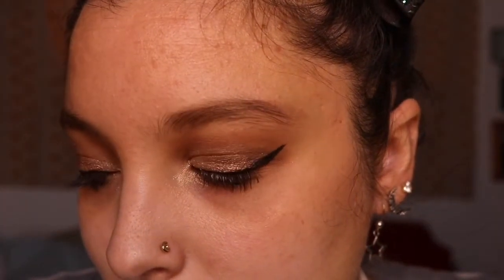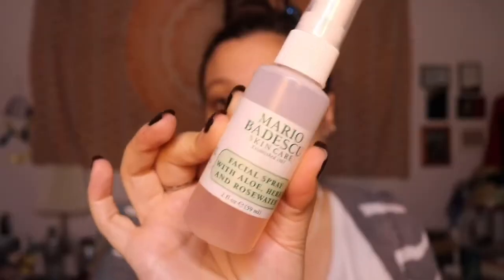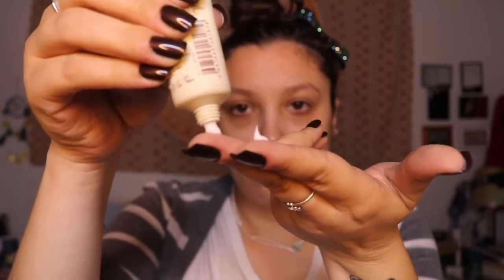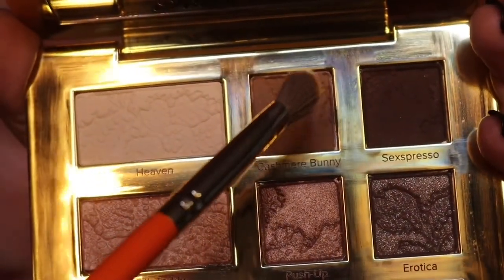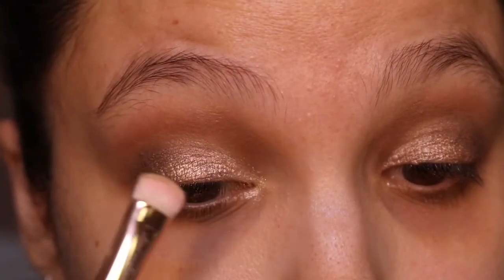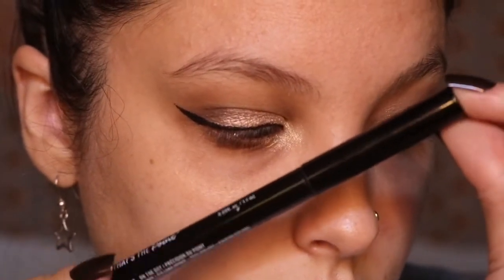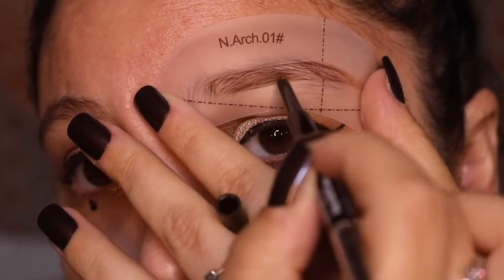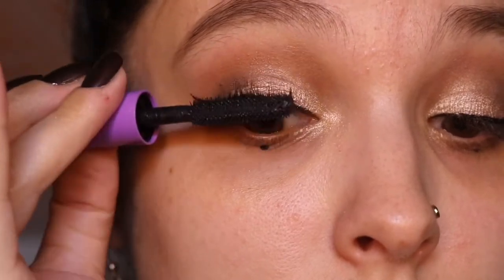Masked Dodie ⚫️Dots⚫️ | Mel Para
I still enjoy making my masked videos. Even though we are not required to wear them right now I still have some underlying health complications that are requiring me to still wear one. So I like making these for others that still need to wear their mask too. Here is a super easy and everyday look you can wear with any outfit or any mask! What color should I do next?

If you like scrunchies from my previous videos then please check out my friend's Etsy shop!!

𐑎 Fun Facts 𐑎
Camera: Canon 80D
Tripod: AmazonBasics 60-Inch Lightweight Tripod with Bag